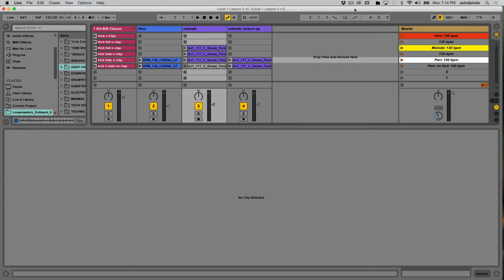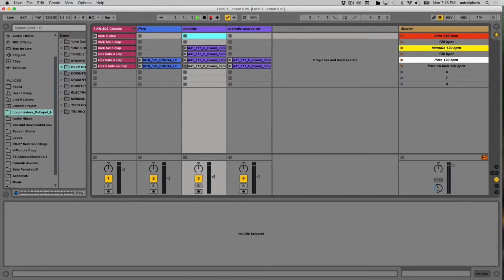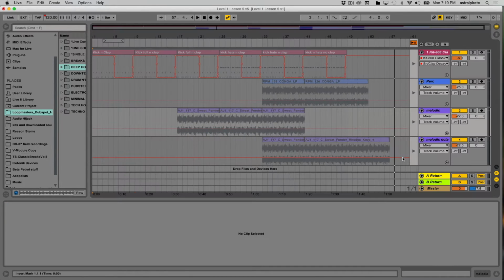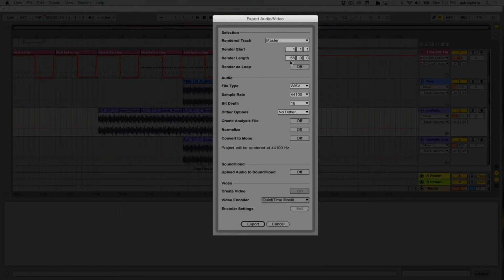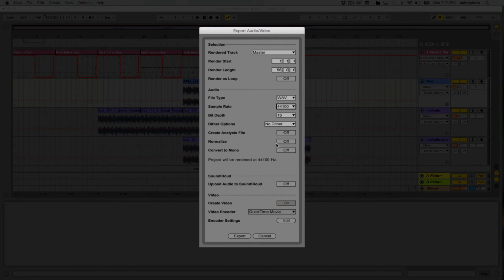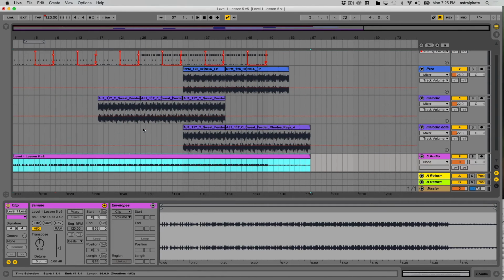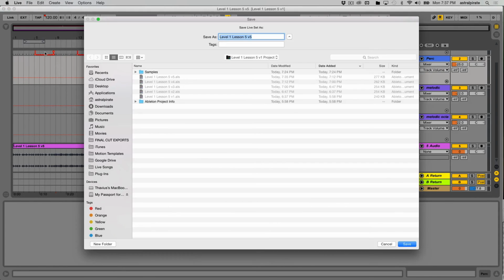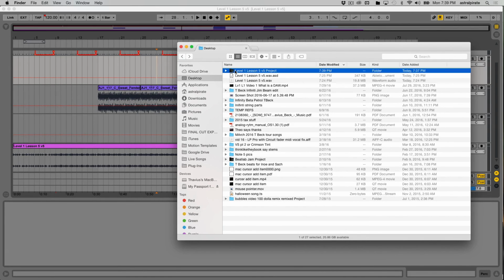Ableton Live Tutorial - Record to Arrange, Export, & Saving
Electronic Music Production (Level 1) Lesson 5: Record to Arrange, Export, & Saving

With all of our clips organized in scenes, it would be nice to record all of the scenes in a specific order so we have a solid arrangement that will play from beginning to end. At this point, it is time for us to record the content from the Session View to the Arrangement View. Then, we can export the audio and share it with the world! But before you leave Ableton Live, don’t forget to save your project.

If you have any questions about anything in this video, please let us know.